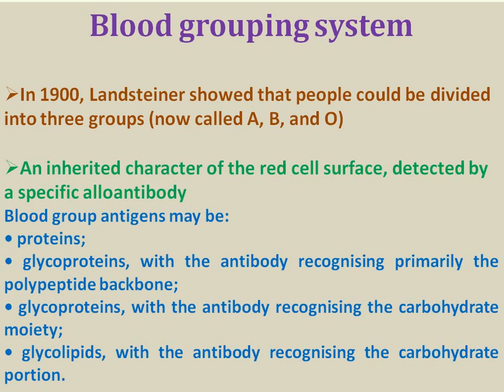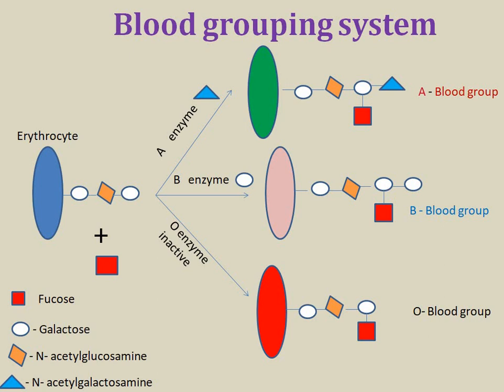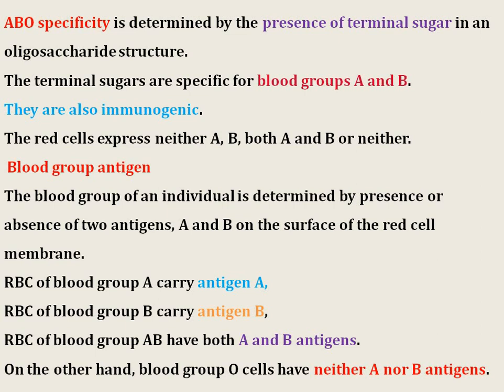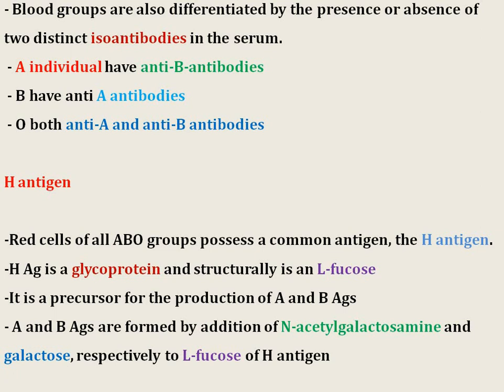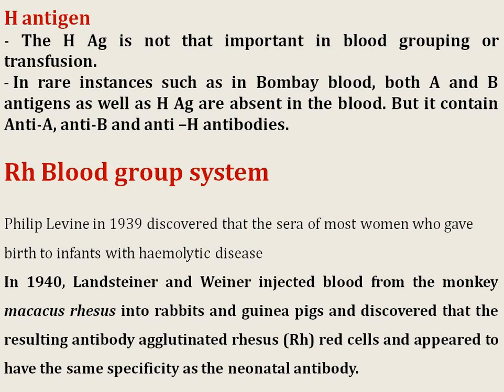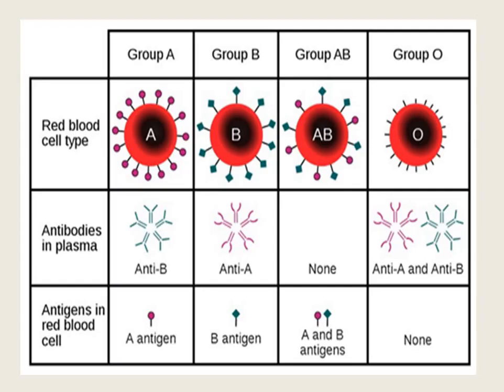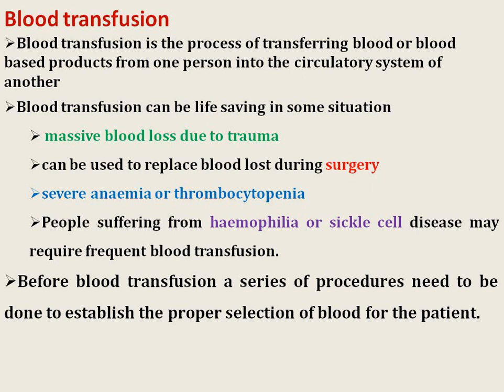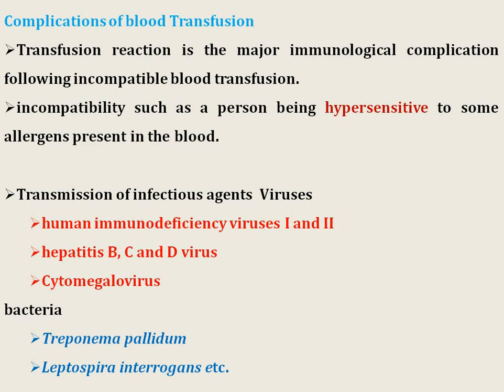SJCTNC-DR. J.JAYAPRAKASH- 19MB405- IMMUNOTECHNOLOGY-UNIT V- BLOOD GROUPING